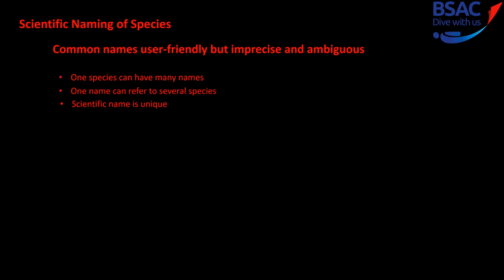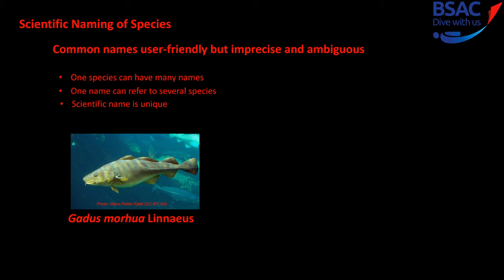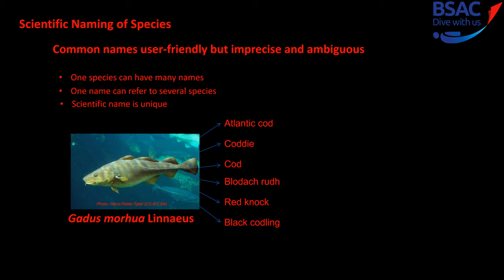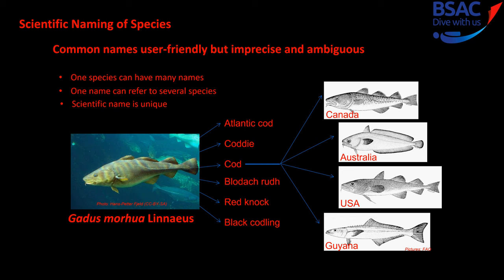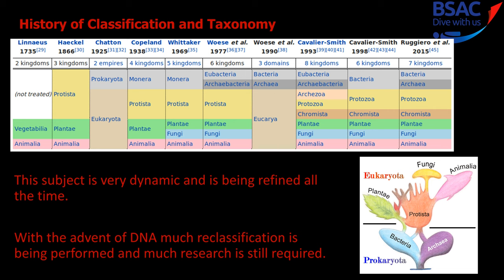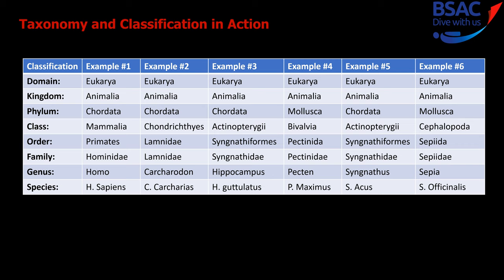Marine Identification: Taxonomy and Classification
This presentation is designed to help UK scuba divers identify marine life underwater.  The presentation does this by formulating identification by using Taxonomy and Classification.

Marine Life presentation covers:

*   Animals in the Phylum of: Arthropods, Bryozoa, Chordata, Cnidaria, Ctenophora, Echinoderms, Mollusca, Platyhelminthes, Nemertea, Annelids, Porifera.

*   Plants in the Phylum of: Chlorophyta, Rhodophyta, Tracheophytes.

*  Chromista in the Phylum of: Ochrophyta.

The presentation objectives are:

Knowledge builder from the BSAC Marine Life Appreciation course.
*  Understand why we classify.
*  History of Taxonomy and Classification.
*  How Taxonomy and Classification Works.
*  Broad Classifications (Phylum).
*  Detailed Classification Animals (Orders).
*  Detailed Classification Plant & Chromistas (Phylum).
*  To develop a better understanding of what we can see underwater
*  Develop interest so that you can become more ecologically aware
*  Next Steps: Marine Identification (Individual Species).